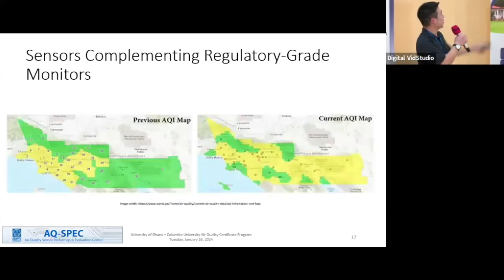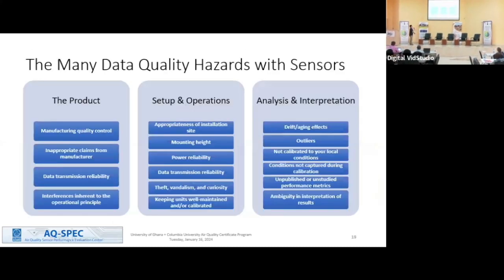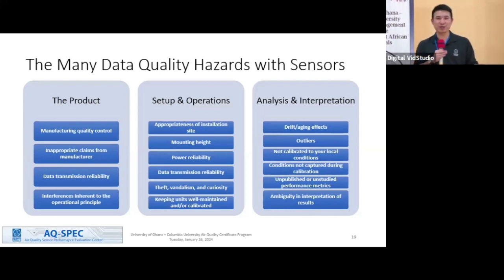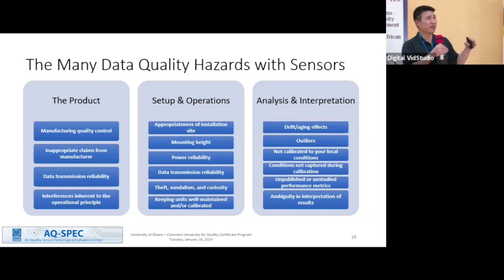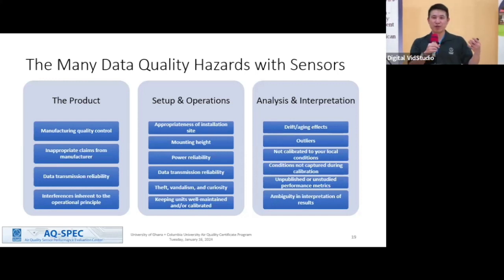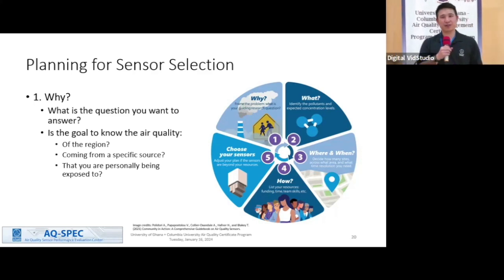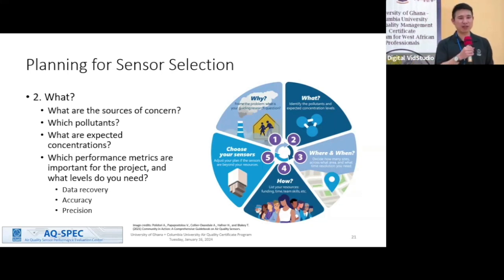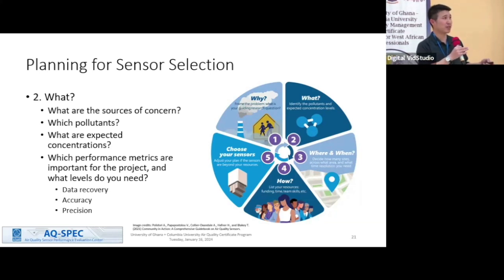Air Quality Certificate Program- sensor setup, calibration, maintenance, QA/QC Part 1